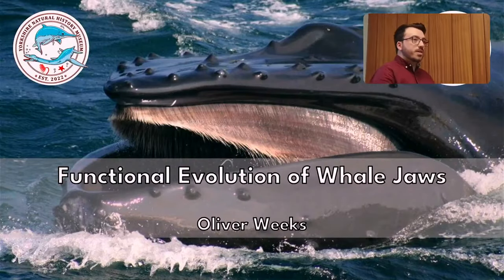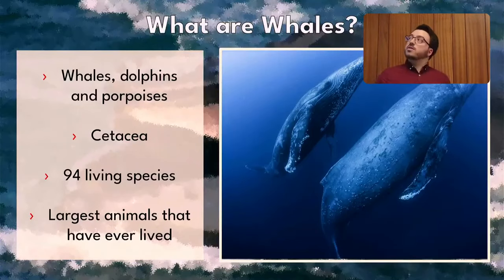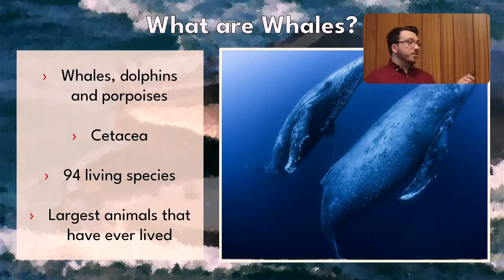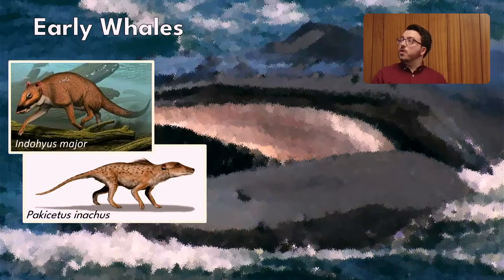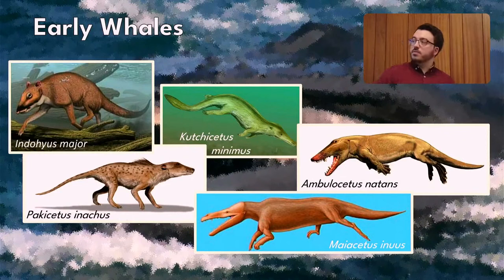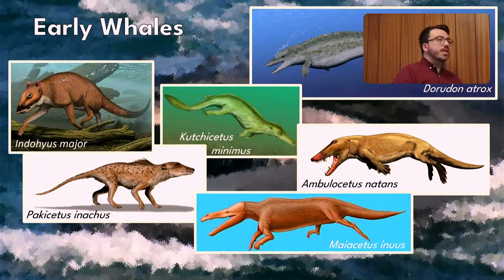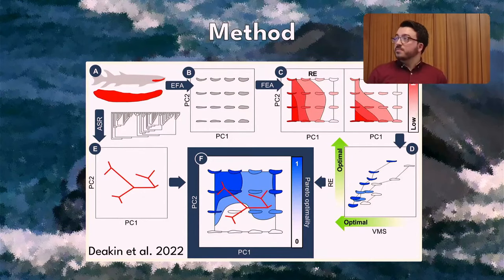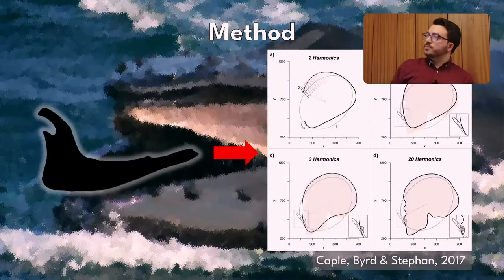Evolution of Whale Jaws - Oliver Weeks (Anning Lectures)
Revisit the evolution of whales, this time we will delve into more detail about how evolution shaped the jaws of these early whales. What were the pressures that caused their jaws to change? Did they become stronger or faster?

Presented by Oliver Weeks, master's graduate of Palaeontology and Evolution, and curator of Earth Sciences at the Yorkshire Natural History Museum.